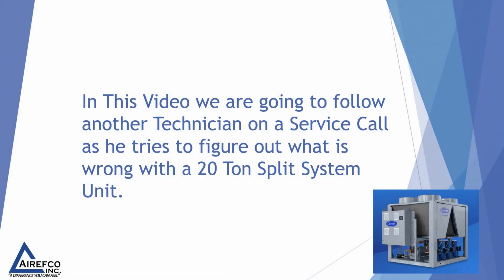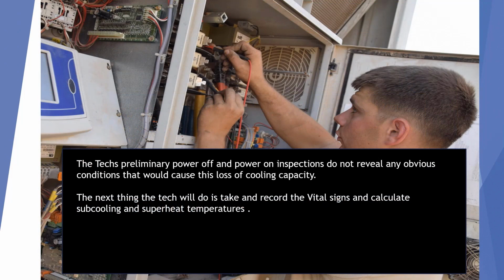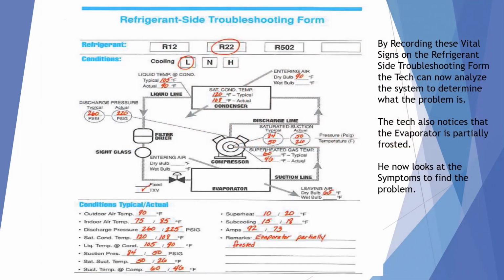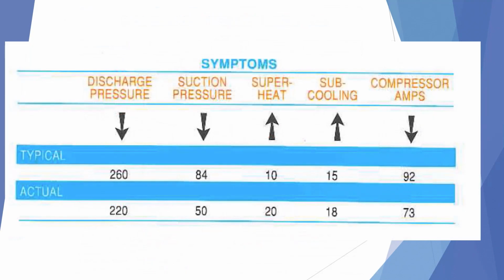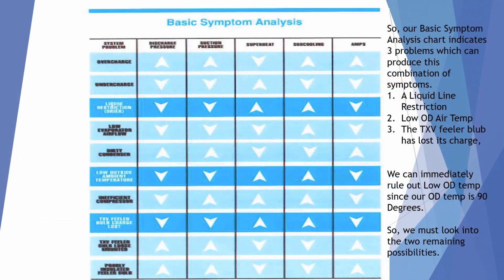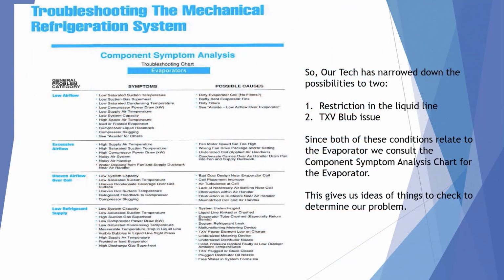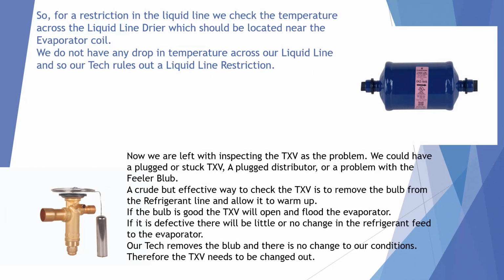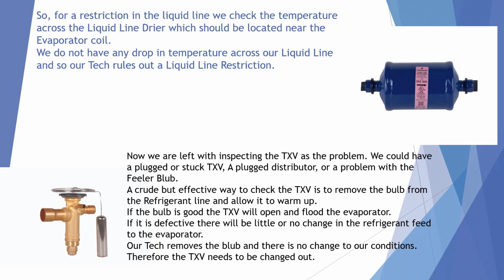Fefrigerant Side Troubleshooting #2